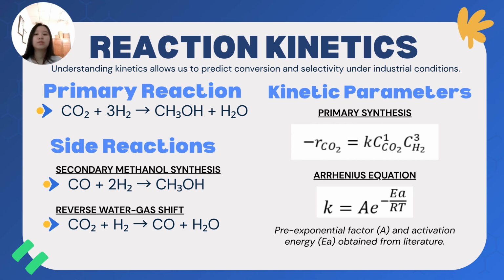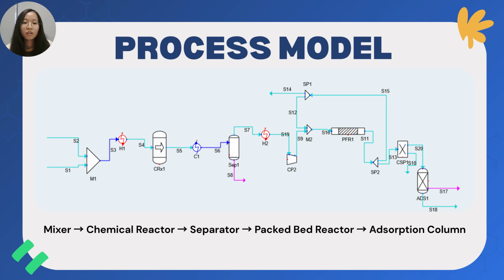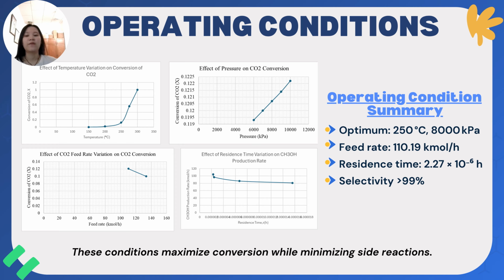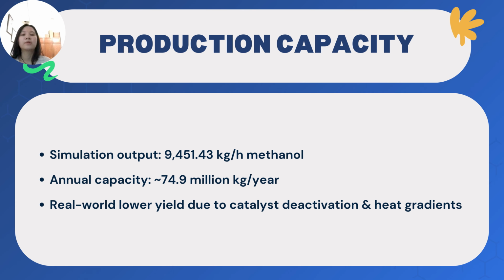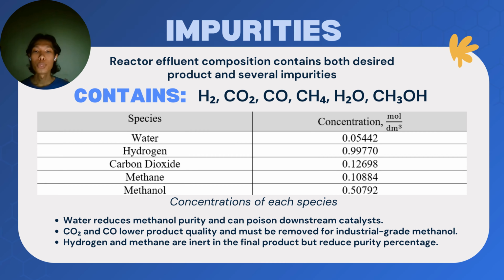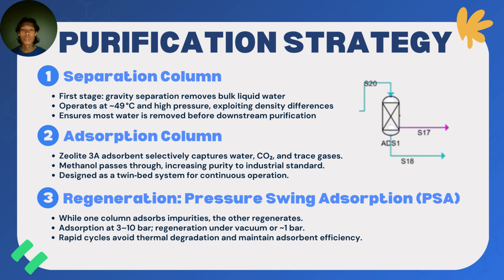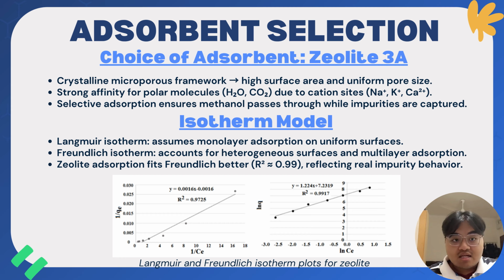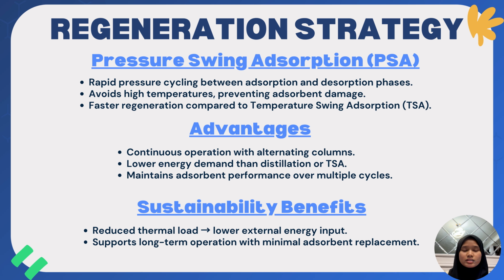Integrated Design Project G6 Jan 2026